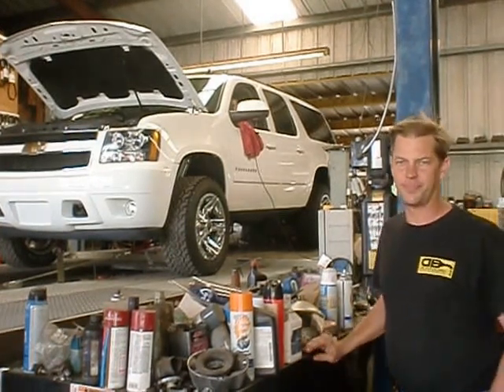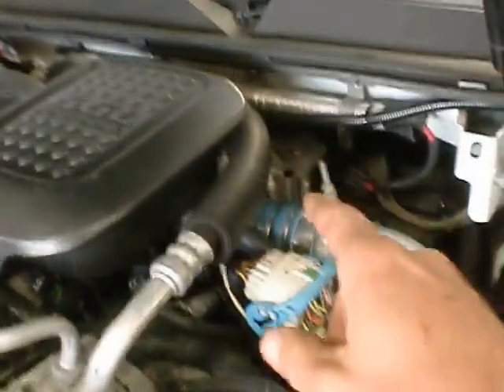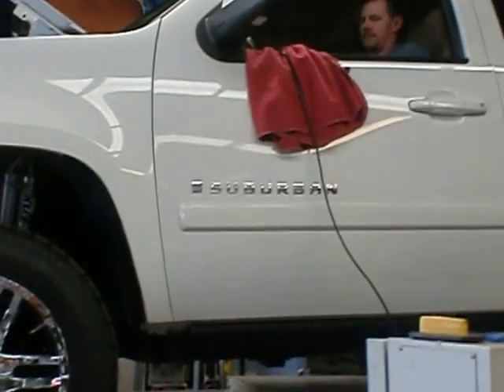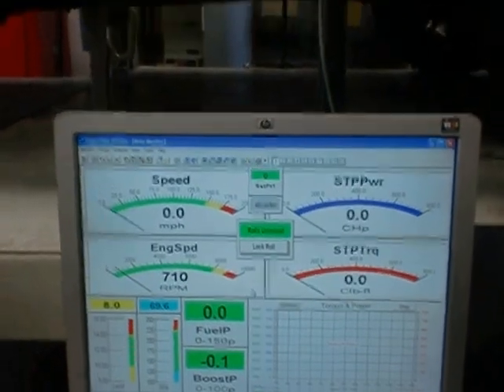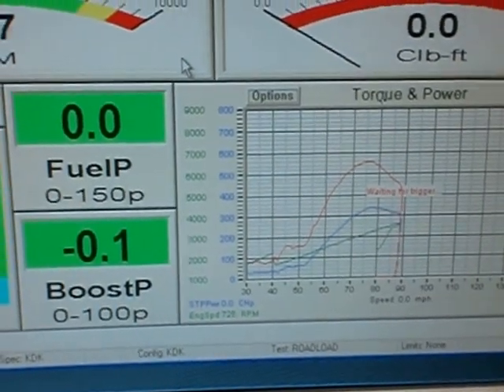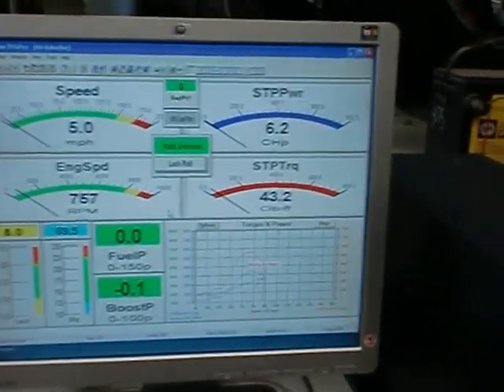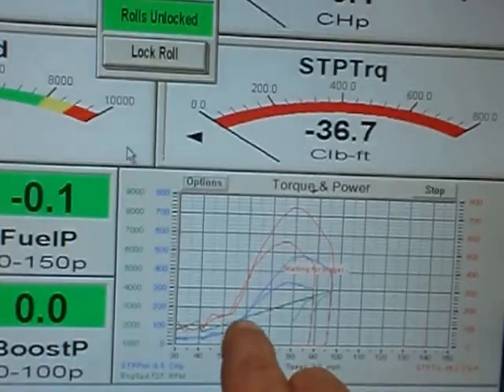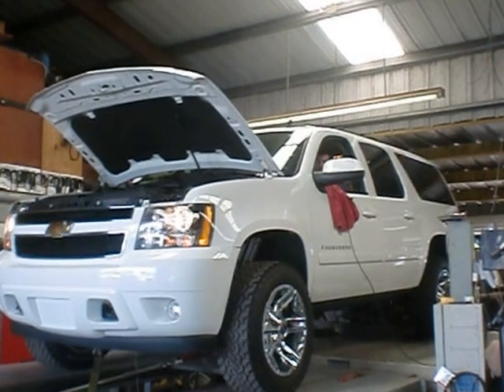Super Single Duramax Suburban VIA Duramaxtuner DuraBurb Sales 1-407-257-9657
Dyno Duramax Suburban DuraBurb